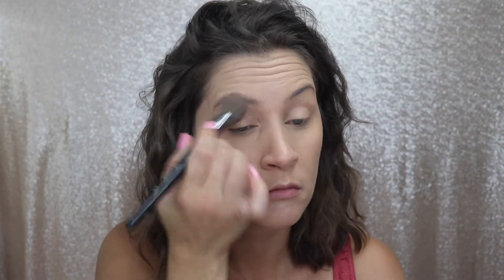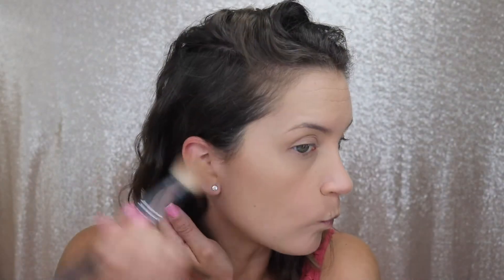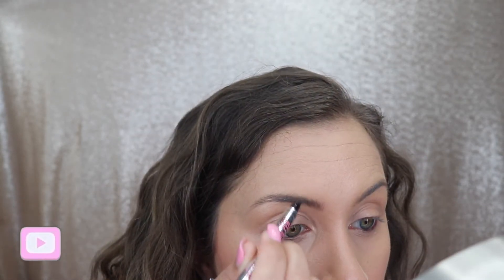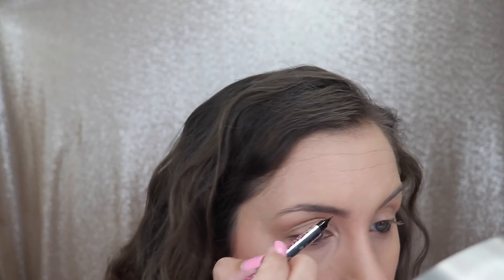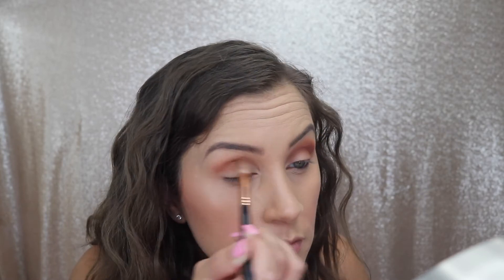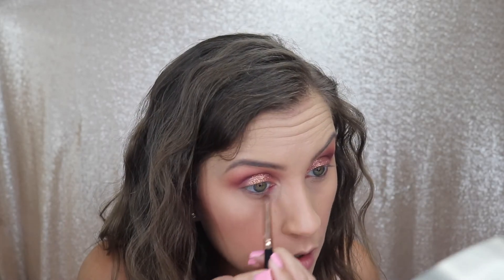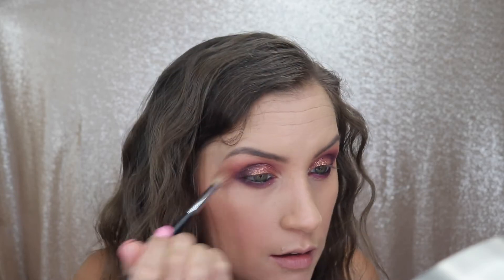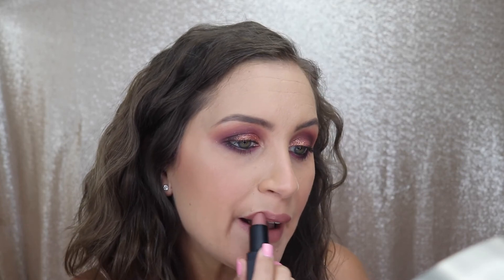Fall Glitter Look | Tutorial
Hey y'all! Today I am going to be showing y'all this glitter fall look using the Anastasia Beverly Hills x Amrezy palette. I didn't film what I initially sat down to film, but I love it so much! It is definitely my new favorite eyeshadow look. I will list and link everything I used down below along with my mini brow tutorial using the new Benefit product. Let me know what type of look y'all want to see next!

Tarte Foundcealer

Tarte CC undereye corrector

Shape tape concealer

Laura Mercier setting powder

Pixi Beauty blush quad in honey nectar

Benefit Microfilling pen

Anastasia Beverly Hills x Amrezy palette

Tarte surfer curl mascara

Nars lipstick rosecliff

MAC velvet teddy